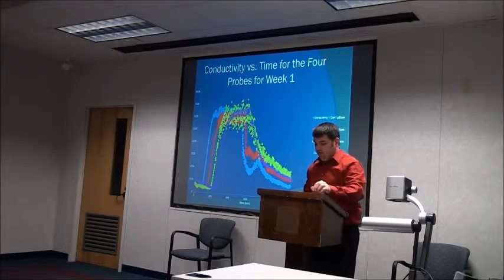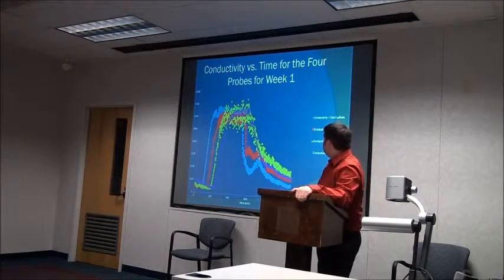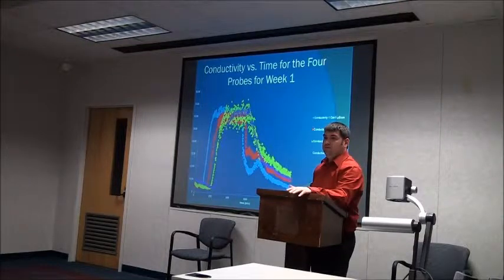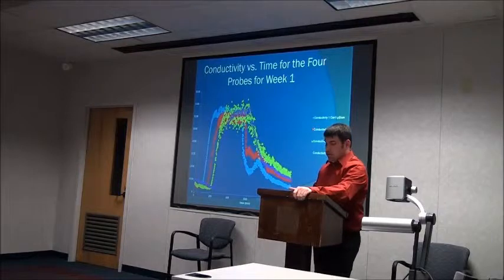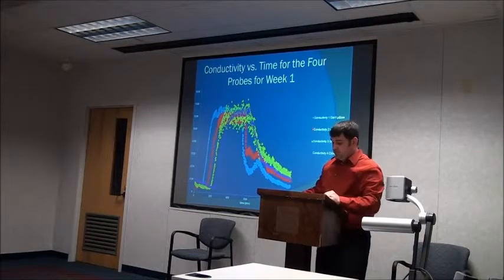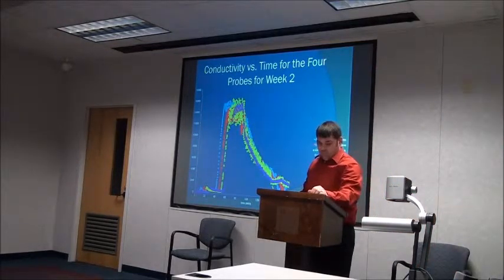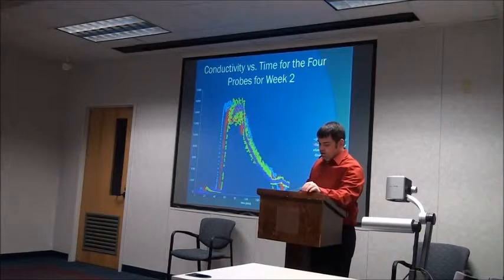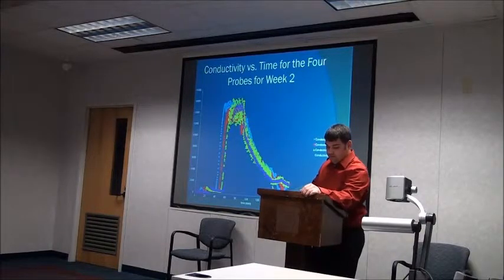Flow Distribution Eckenrode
Individual presentation of Flow Distribution experiment